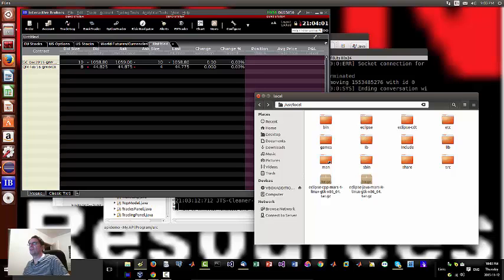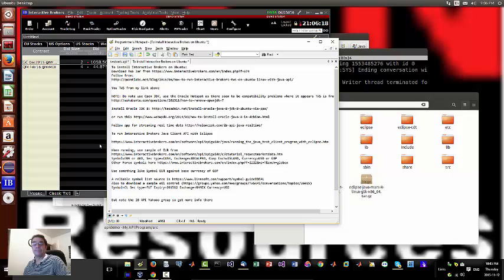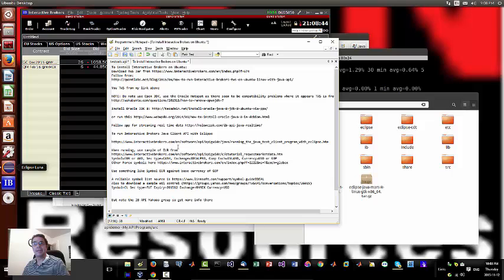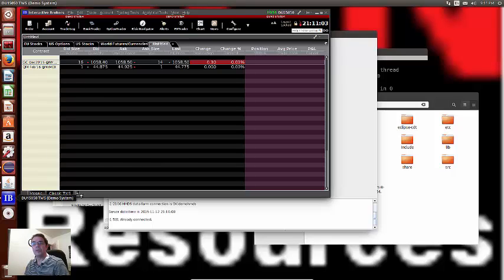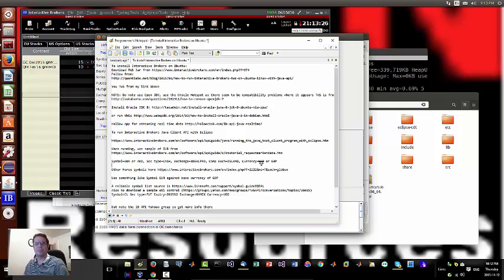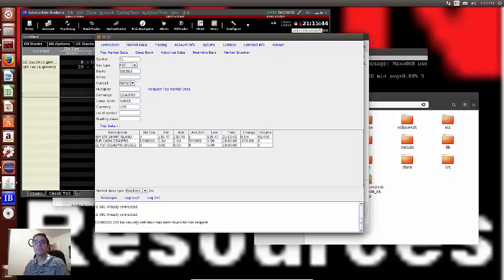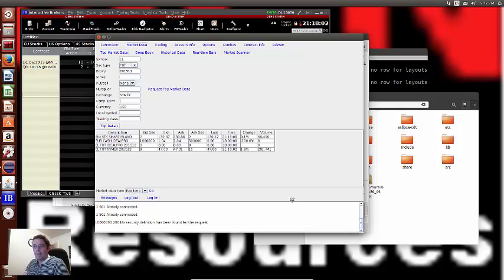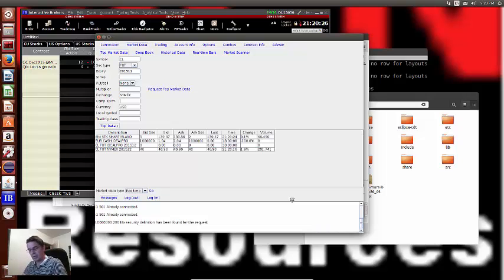Demo of Interactive Brokers TWS with Java on Ubuntu Linux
In my video, I was able to demo how to request real time data of an stock, forex, and a future contract